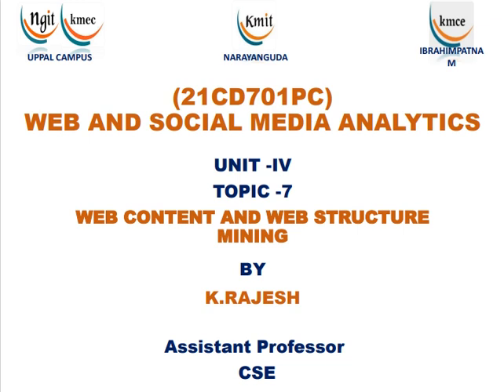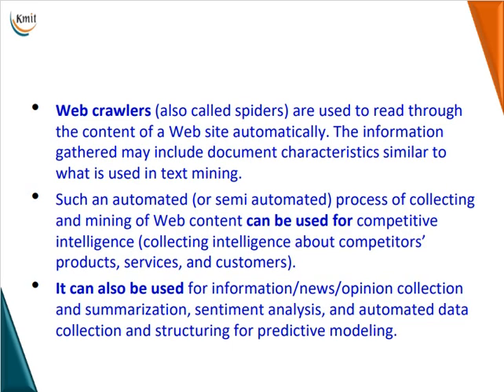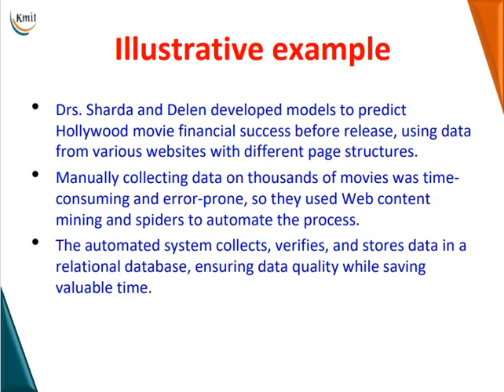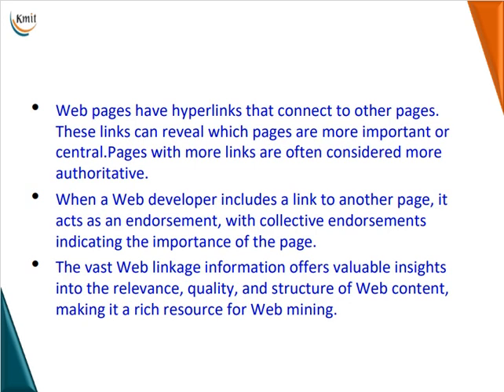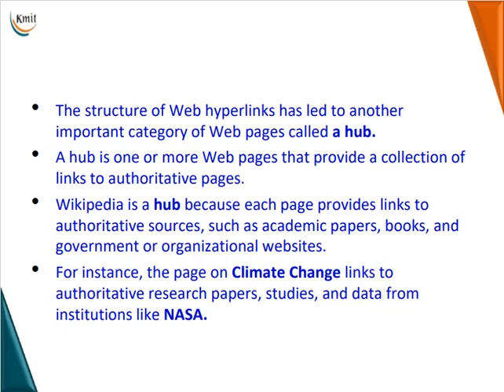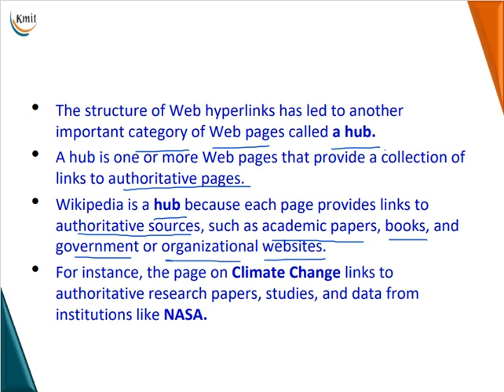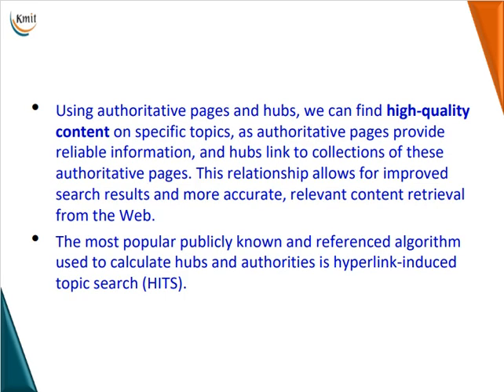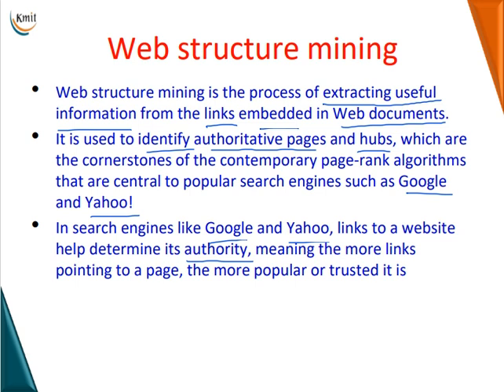UNIT -4_WEB CONTENT AND WEB STRUCTURE MINING